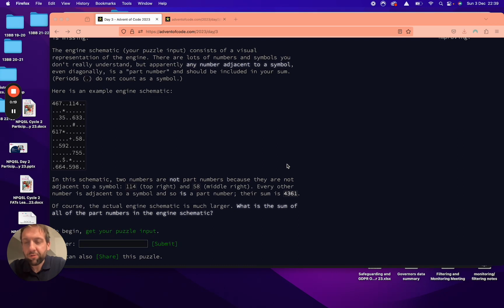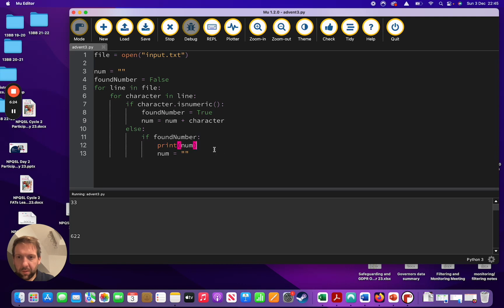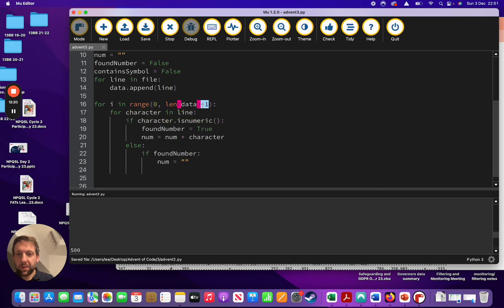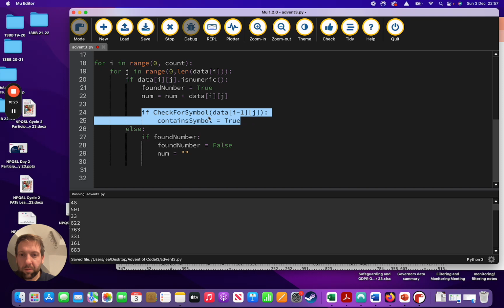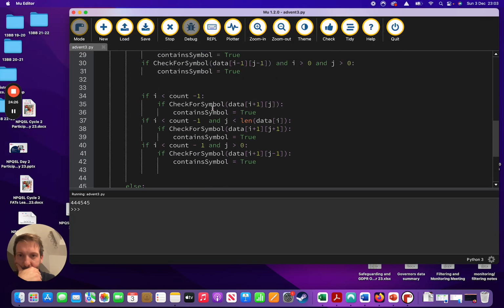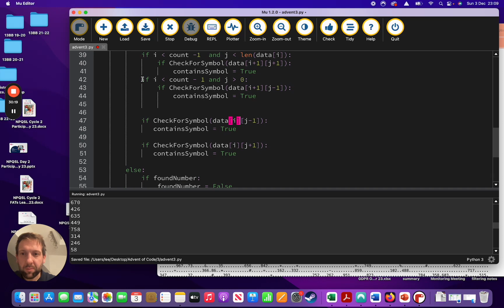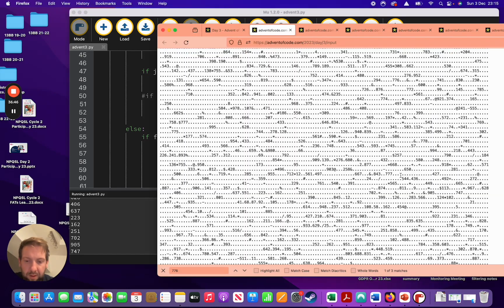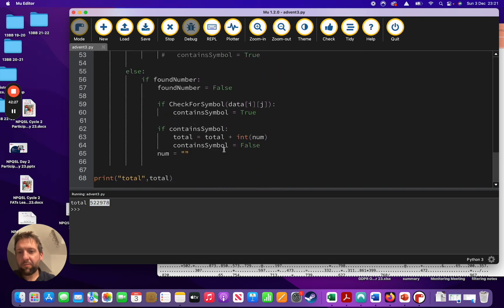Advent of Code 2023: Day 3 (Gear Ratios) - I'm Stumped!!!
45 minutes and not managed to get an answer! I can't quite see what has gone wrong, and I appear to be counting too many numbers which is harder to find out where I've gone wrong. I'll come back to this one tomorrow but in the meantime, you can watch me think through the problem and explain my thought process as I see the problem through tired eyes.